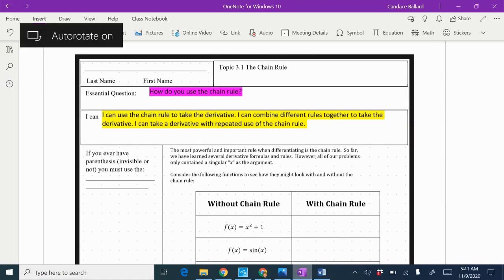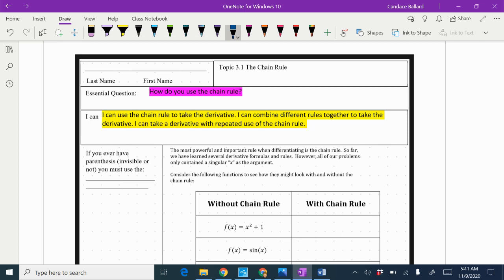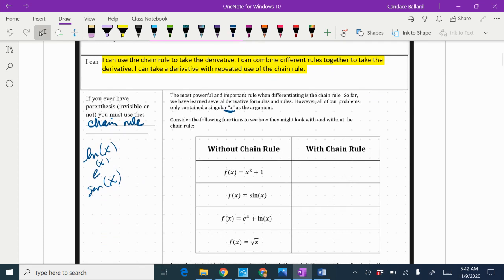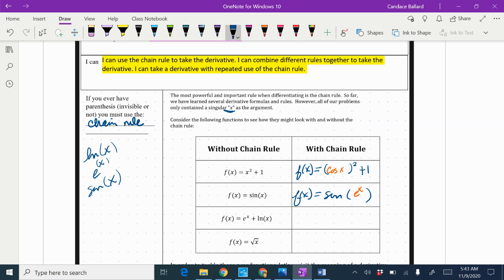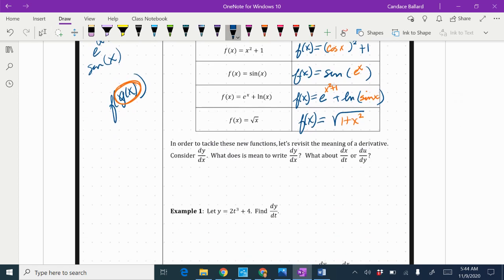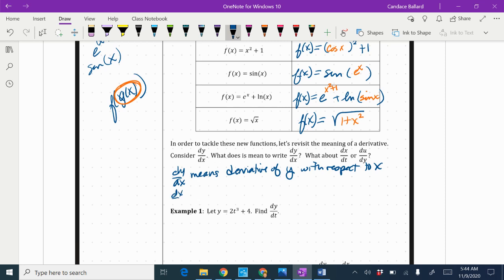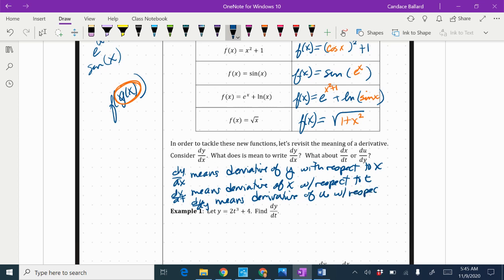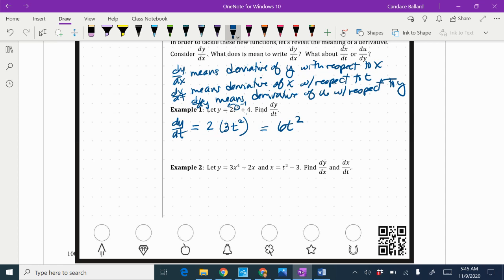Calculus 3.1 Chain Rule Example 1 & 2